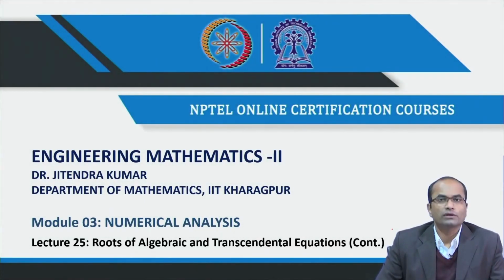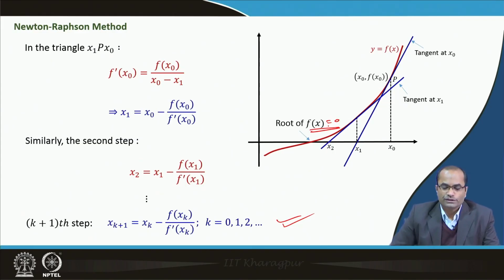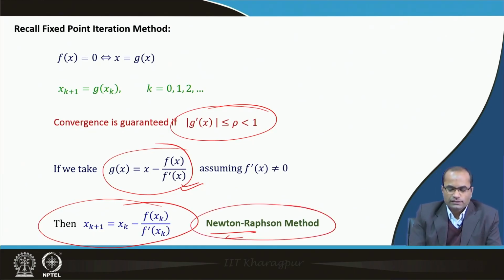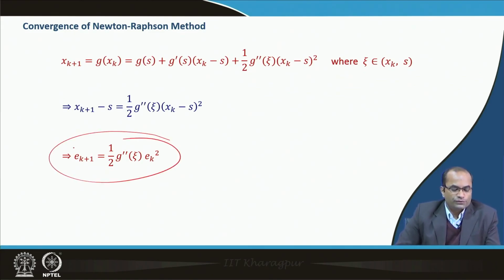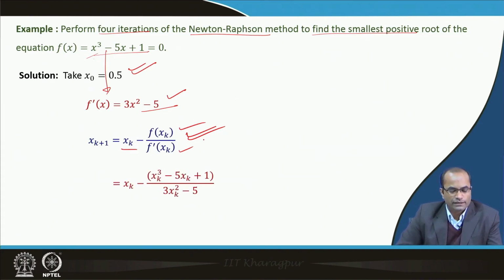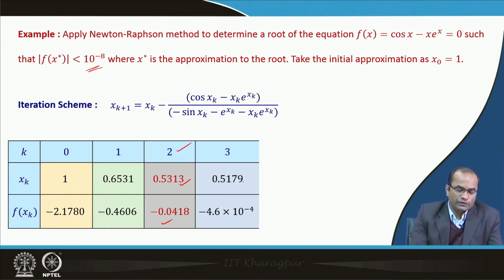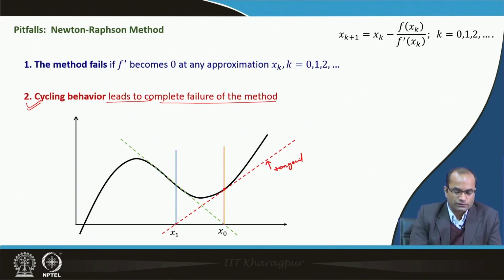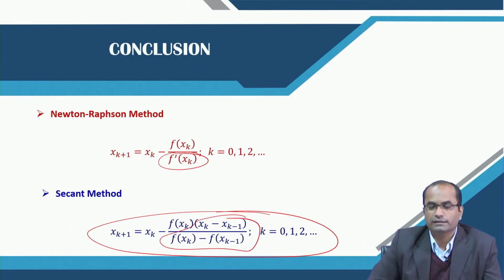Lecture 25 : Roots of Algebraic and Transcendental Equations (Cont.)